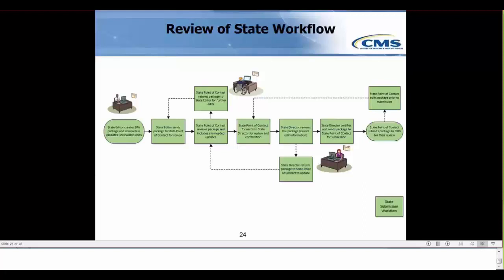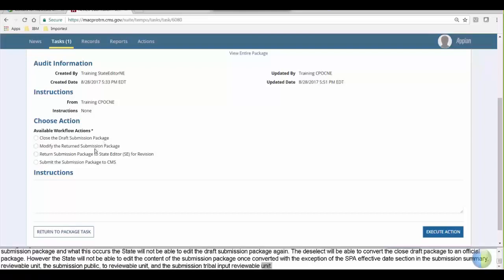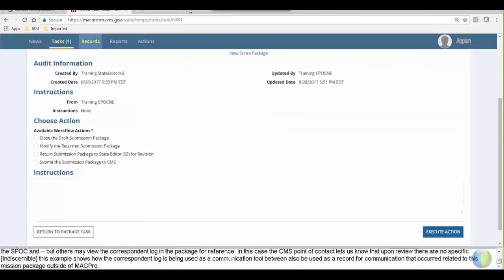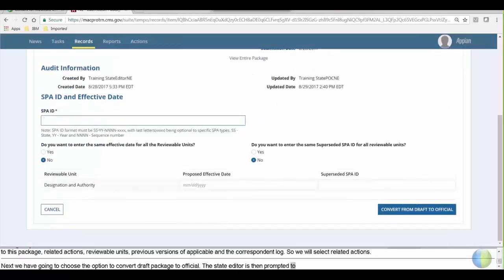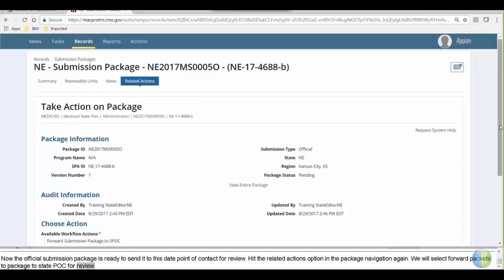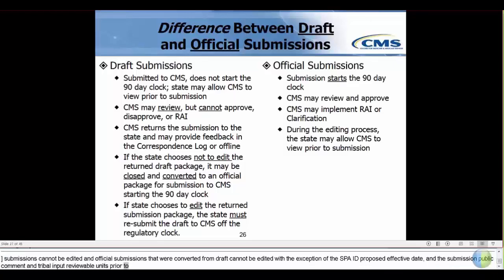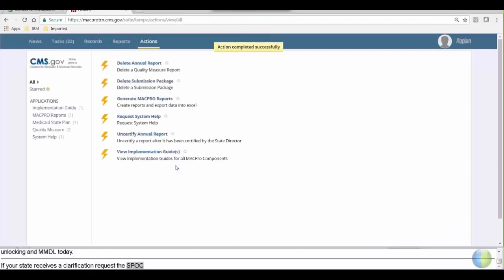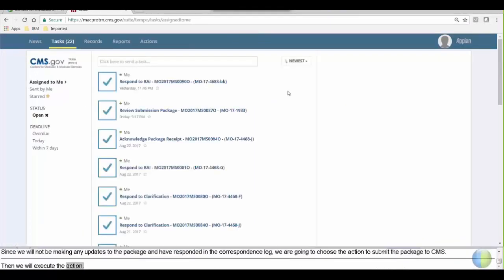Pt 7: Converting a Draft submission to Official & Responding to a Clarification Request (SE & SPOC)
The process for converting the submission type of a package from Draft to Official, as well as the process for responding to a Clarification request.